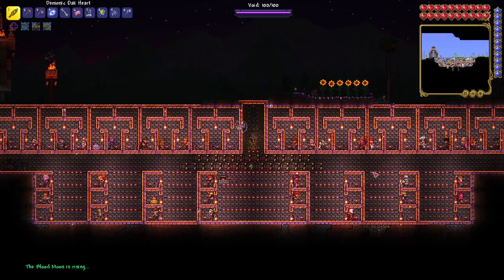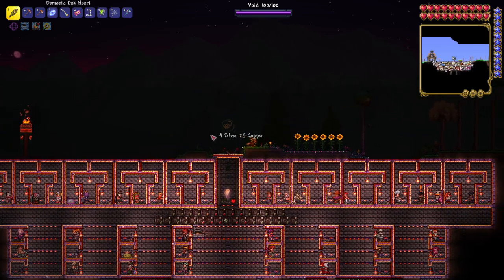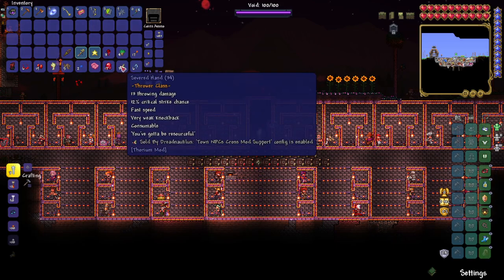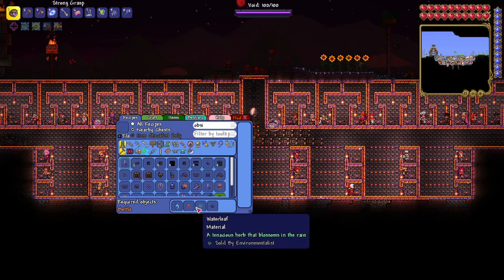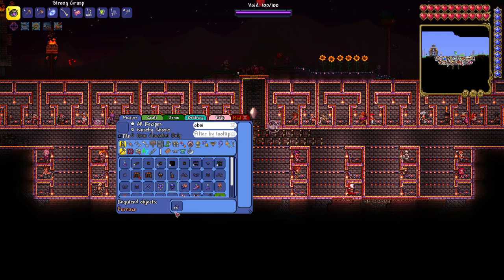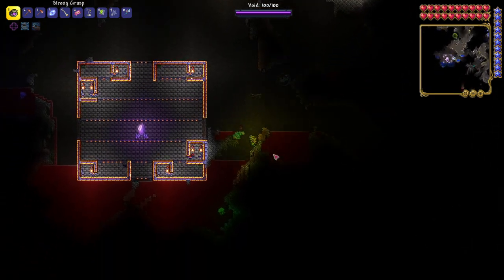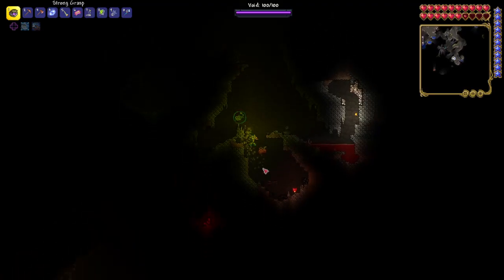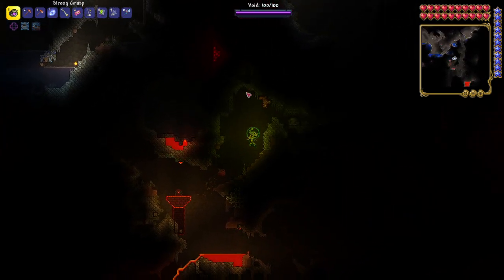Modded Terraria World of Chaos: Did I complete the Torch God event? (Part 12)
You can also follow me, Insanocate, on X Tiktok, and Instagram!